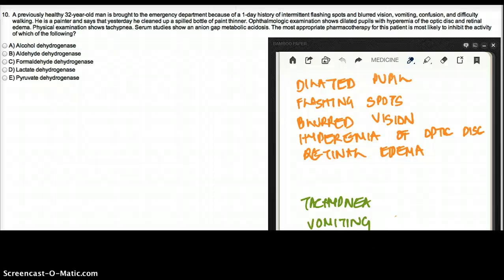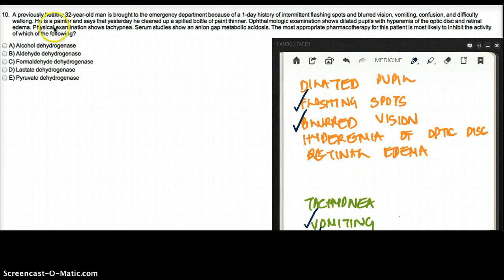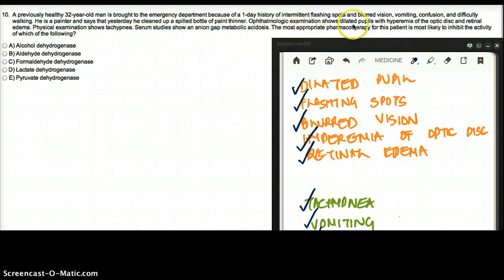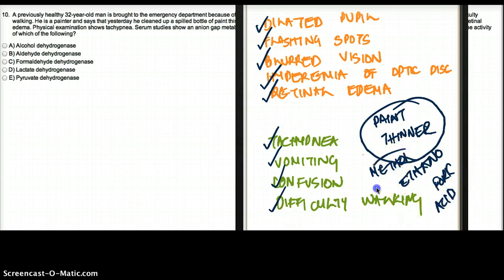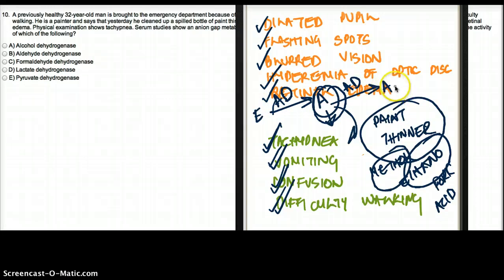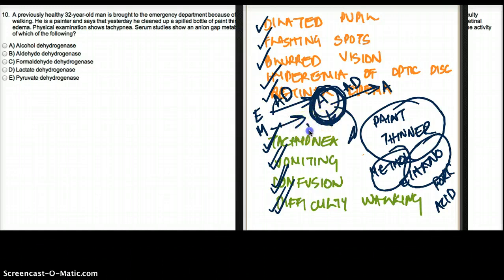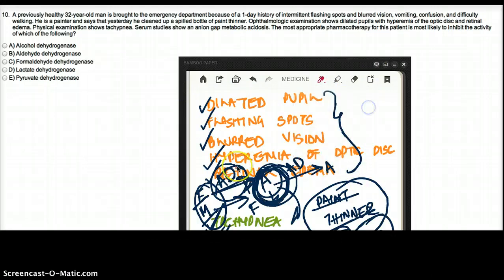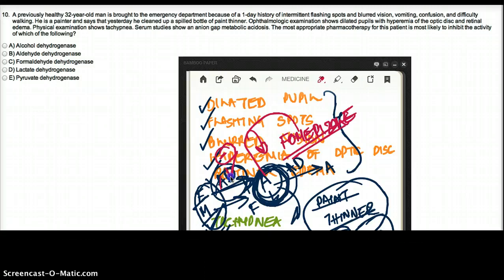NBME 13 B1 Q10 : FOMEPIZOLE